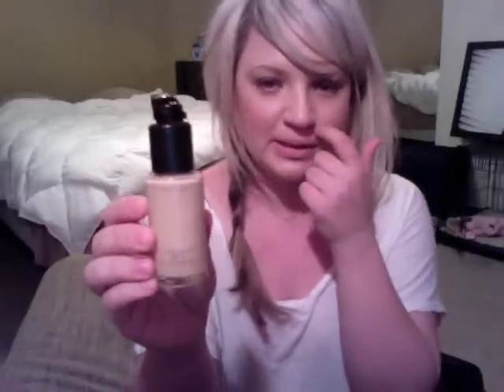foundations I've used